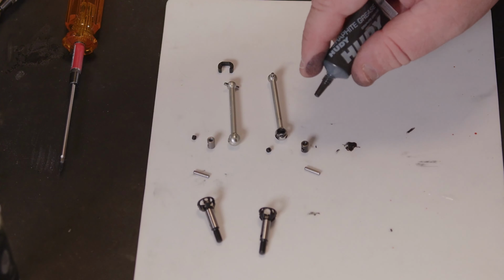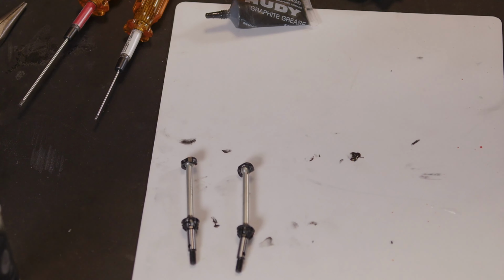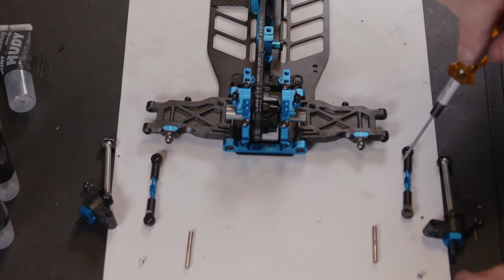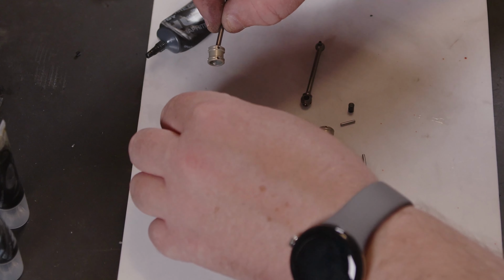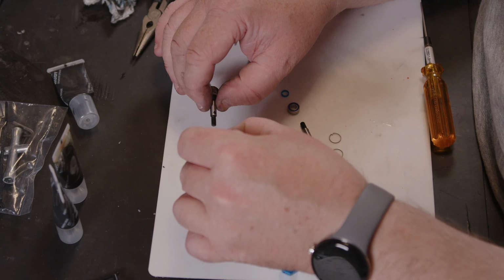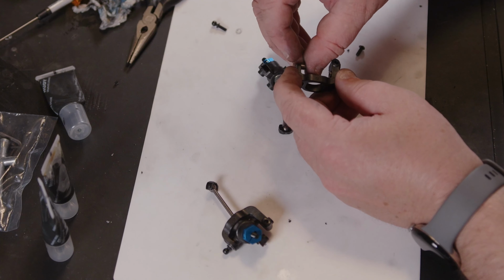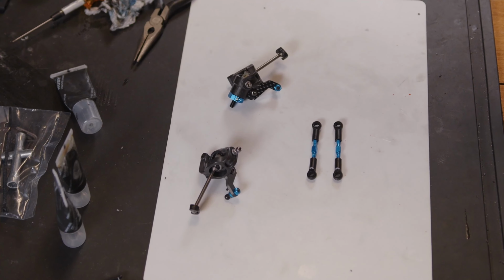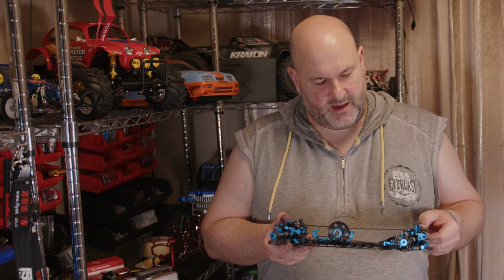Tamiya TRF 420x build parts 22 - 29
399 Sheffield Road,
Chesterfield
Derbyshire S41 8LS
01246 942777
Opening Hours Mon-Fri 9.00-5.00 / Sat 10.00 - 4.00